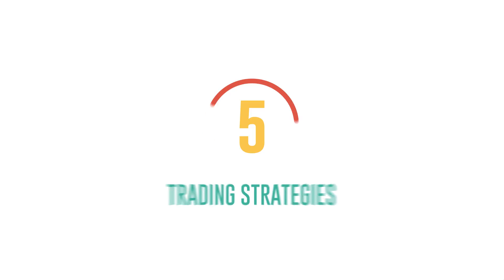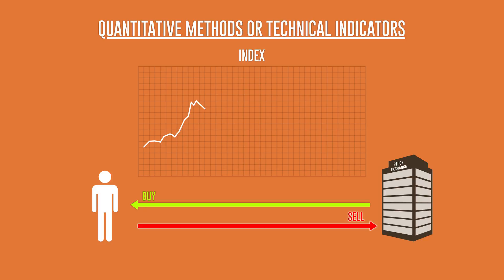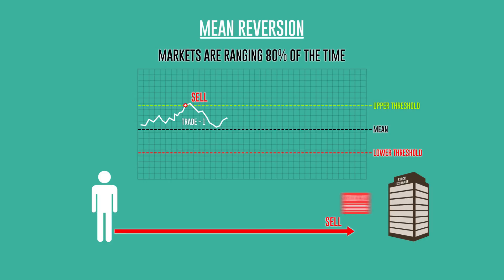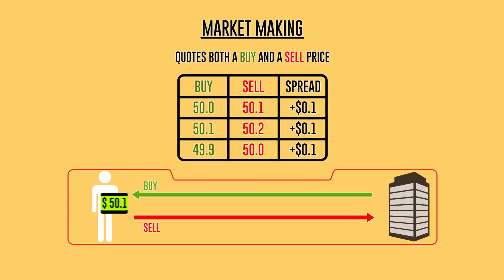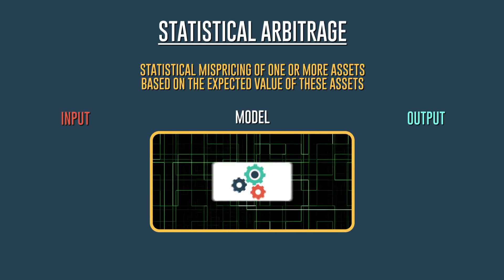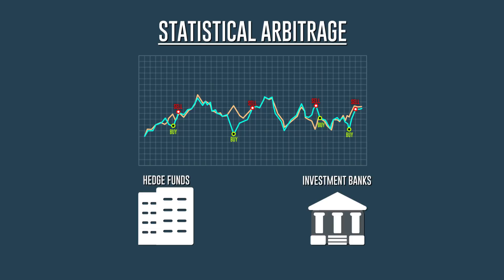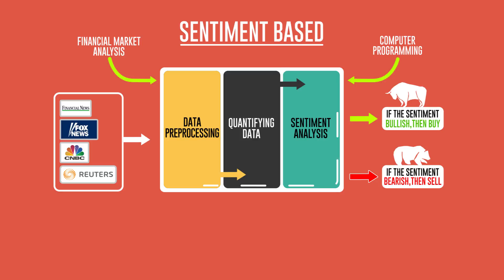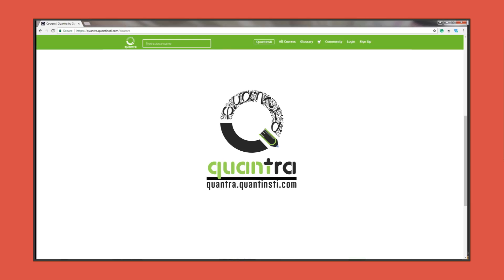ypes of Algorithmic Trading Strategies 📊 | 5-Minute Guide to Popular Algo Trading Approaches 🚀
✅ Hands-on Learning
✅ Expert mentorship

LESS THAN 5 MINUTES to take a brief walkthrough and learn about the various types of Algorithmic Trading Strategies! 🔎 In this insightful video, we dive into the fascinating world of algorithmic trading (also known as algo trading), where computer programs execute trades based on predefined rules and parameters. Whether you're a beginner or an experienced trader, this video provides valuable insights into the different approaches employed in algorithmic trading, helping you understand their core concepts and how they work. 🌟

✨ Key Algo Trading Strategies Covered:

Momentum Trading Strategy 🚀: Learn about momentum-based trading, which capitalizes on strong price movements in the market.

Sentiment Strategy 😄: Explore how algorithms can gauge investor sentiment from various sources to make informed trading decisions.

Mean Reversion Strategy 🔄: Understand how traders use this strategy to bet on prices reverting to their mean after extreme movements.

Statistical Arbitrage Strategy ⚖️: Get an overview of how statistical arbitrage can identify mispriced securities and profit from discrepancies.

Market Making Strategy 🏦: Discover how market makers use automated strategies to profit from bid-ask spreads and provide liquidity to markets.

Gain a quick but comprehensive overview of major algo trading strategies.

Discover how algo trading leverages data analysis, mathematical models, and automation to generate trading decisions and optimize investment outcomes.

Enhance your understanding of different algo trading approaches and find out which strategies might fit your trading style. 💡📈

Learn Algorithmic Trading Today!

🔗 Enroll for "Getting Started with Algorithmic Trading": Learn the fundamentals of algorithmic trading, including strategy development, backtesting, and implementation. Equip yourself with the essential skills to excel in the world of algo trading.

🔗 Learning Track: Algorithmic Trading for Beginners: Begin your journey into algorithmic trading with a step-by-step curriculum that introduces the basics, provides hands-on coding experience, and guides you through practical trading simulations. Check it out

🔗 Advanced Algorithmic Trading Strategies: Coming soon!

Embrace the power of algorithms to drive your investment success and enhance your trading expertise! 🚀✨

About Quantra
Quantra is an online education portal specializing in Algorithmic and Quantitative trading. Quantra offers bite-sized, self-paced, and interactive courses perfect for busy professionals seeking practical knowledge in this domain.

Free Learning Track: 8-Course Guide to Quantitative Trading for Beginners 🎓: Kickstart your journey in the Algo & Quant trading domain with 8 FREE courses covering the fundamentals you must know to trade in various asset classes using Python.